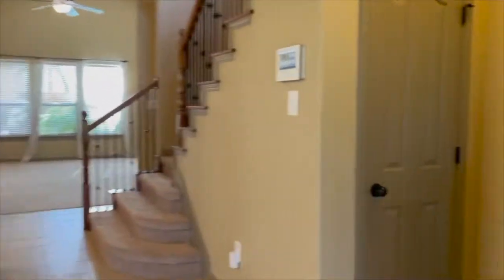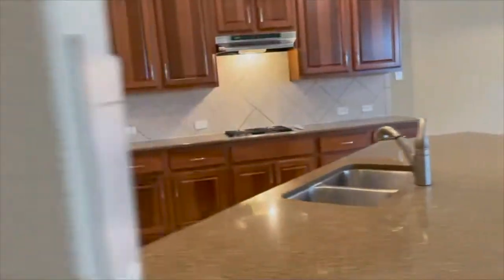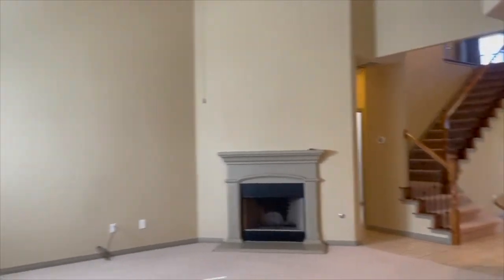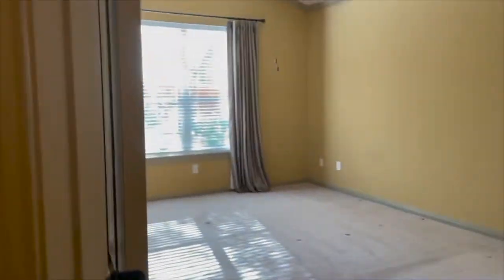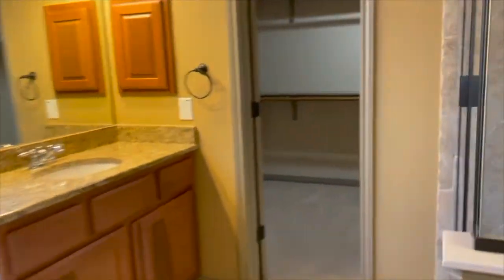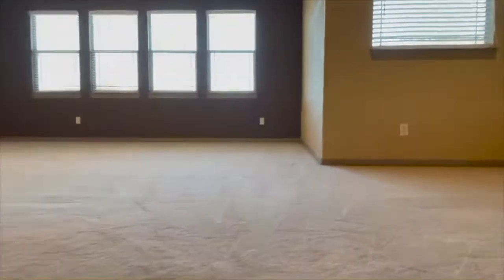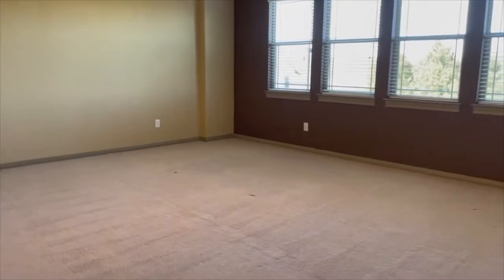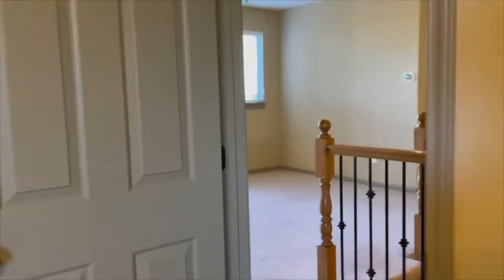11524 Cherisse Drive Austin, TX House Tour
This home just came on the market for lease and is located in a wonderful South Austin neighborhood of Meridian with a sparkling pool!